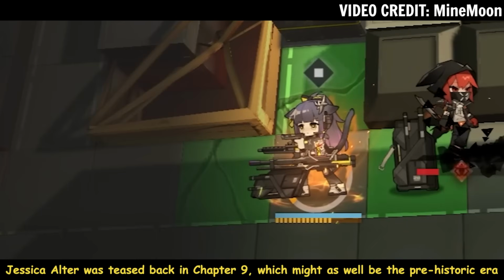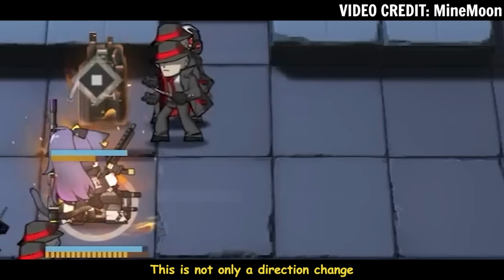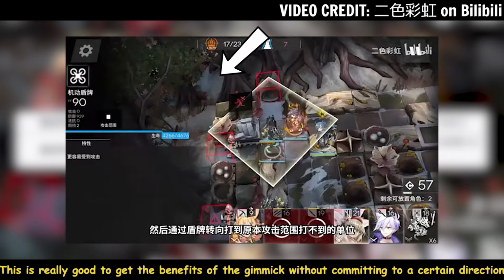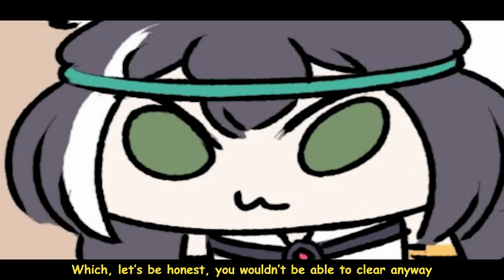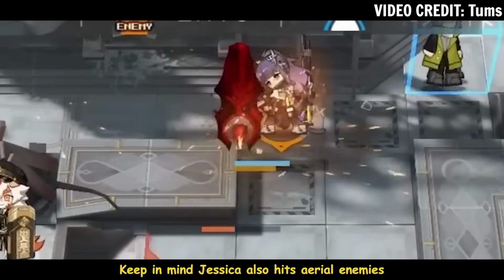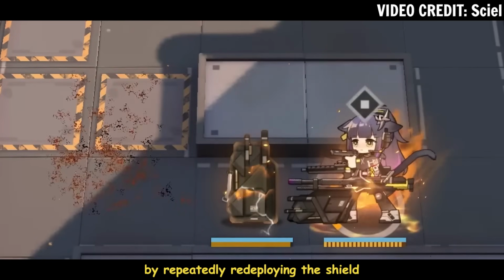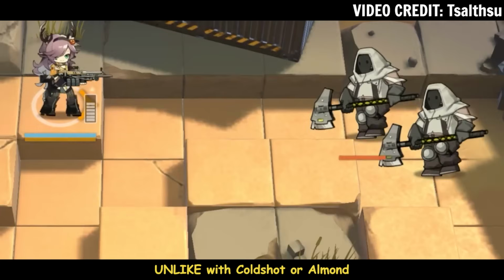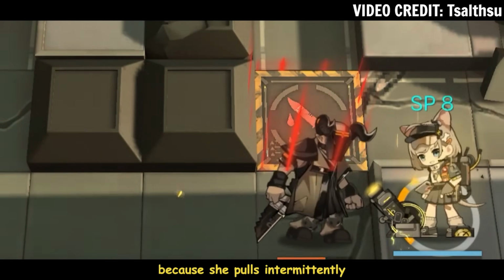JESSICA ALTER GUIDE & REVIEW BUT REALLY FAST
i will the cat

- - LINKS - -

Just write me on discord.

- - TAGS - -
SUPAH, Arknights, Gummy, Gacha games, Arknights Gameplay, Arknights Guide, Operator Showcase, Should you build